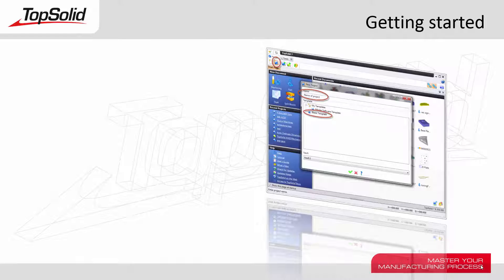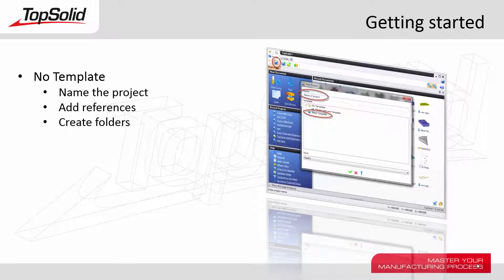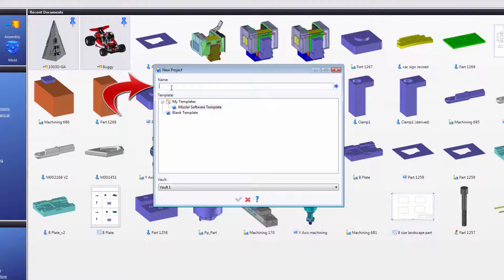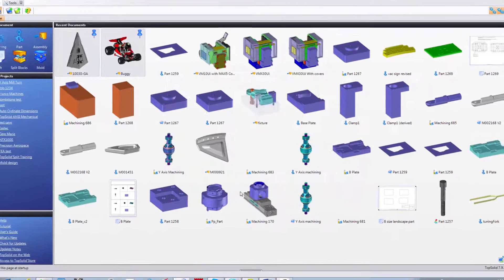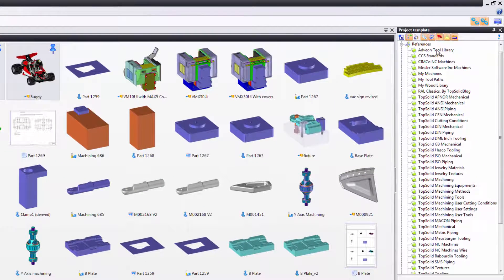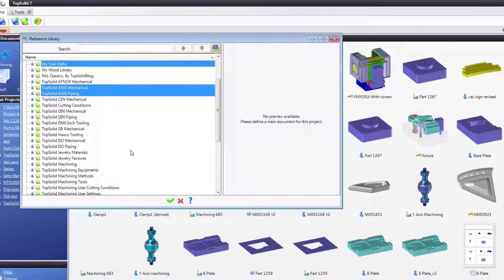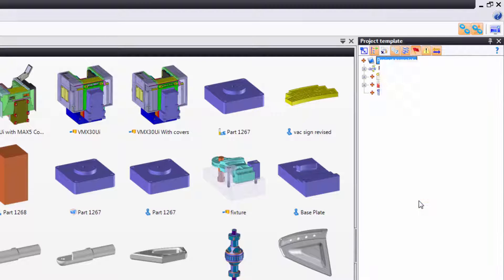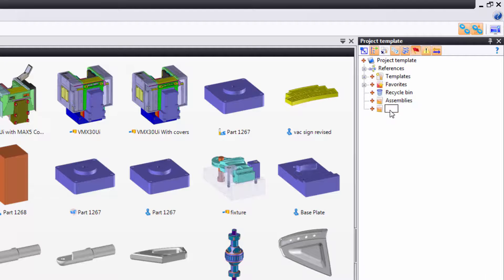Create project without Template in TopSolid 7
In this getting started tutorial, you will learn how to create a new project in TopSolid 7 using the "without template" option.  You will learn how to add references to your project and how to create folders within the project to organize your manufacturing process with.